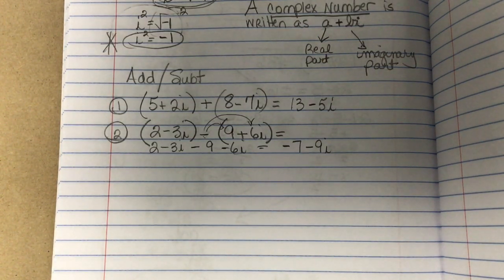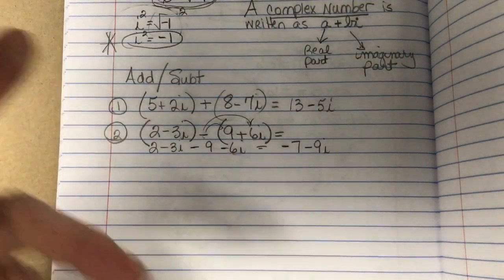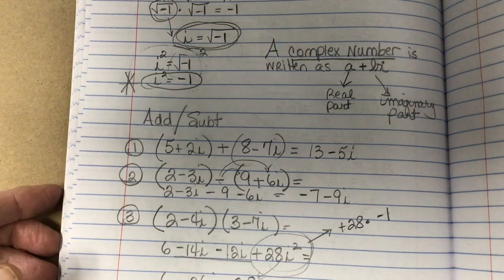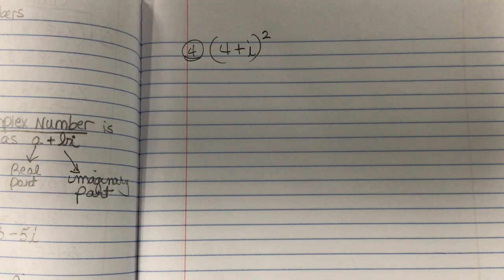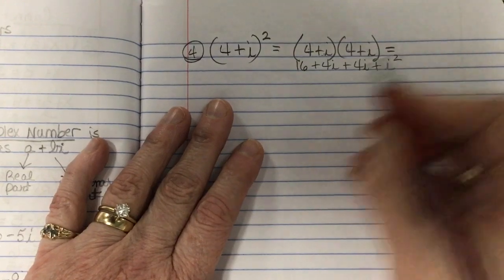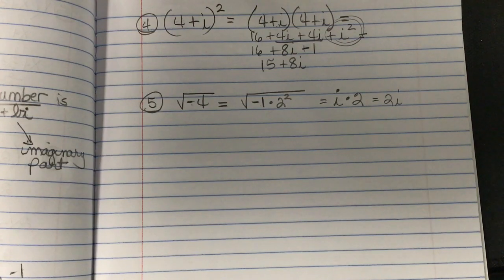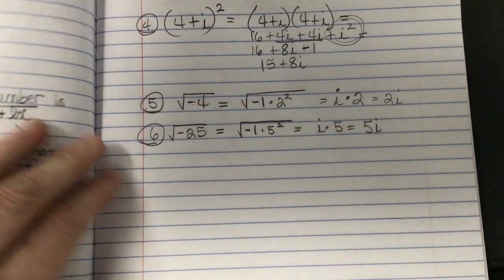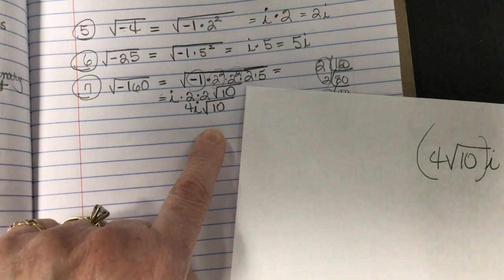L29 alg 2 part 2